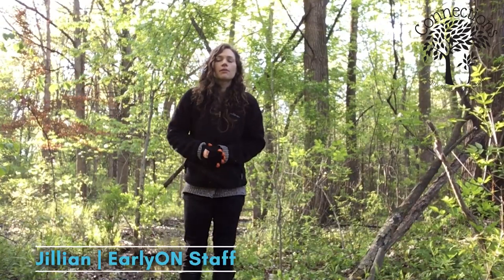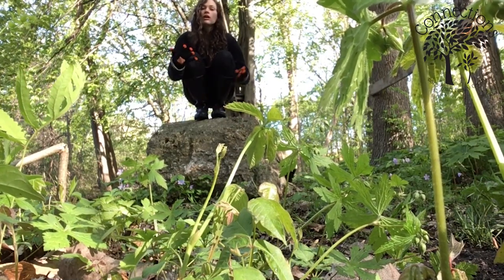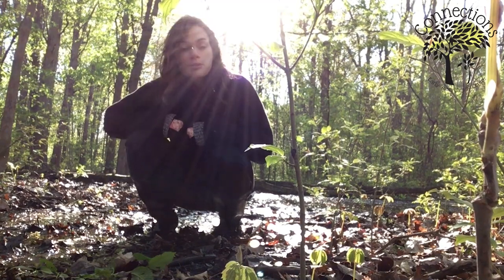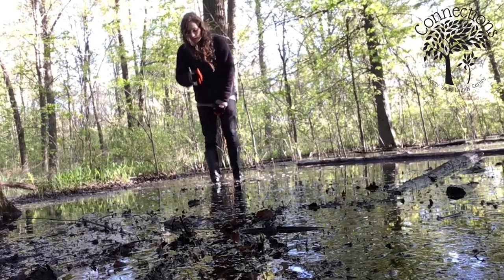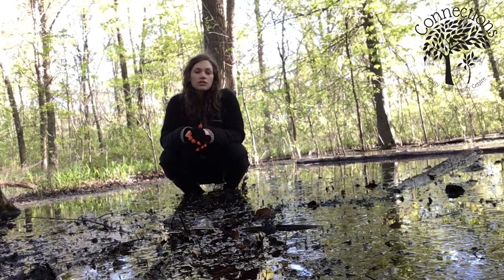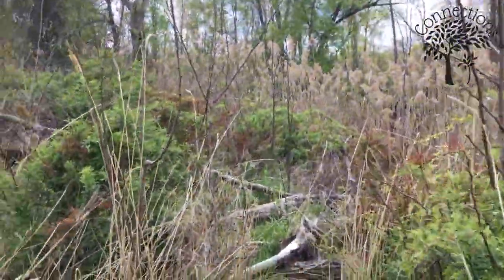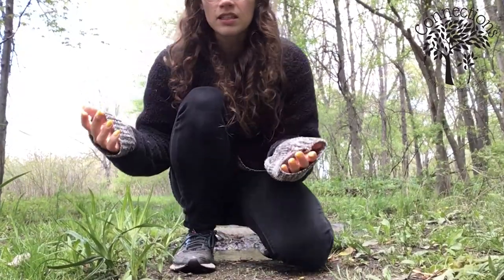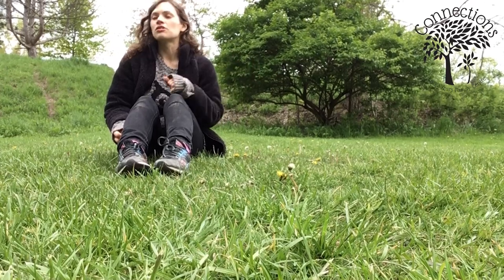Balance & Coordination for Kids in Nature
Here are 7 fun ways to practice balance and coordination with your child while connecting with nature!

Balance and coordination are incredibly important skills and important determinants of physical literacy. While these skills are often associated with organized sports, there are so many ways to develop and explore them outside.

Nature offers a natural obstacle course:

🤸🏿 FALLEN TREES & ROCKS offer natural balance beams and opportunities to climb, while also exposing your child to a variety of different textures and surfaces on which to balance.

🤸🏾 WADING IN PUDDLES and sinking mud will help your child work on coordinating their movements while also engaging in natural water play!

🤸 HILLS & UNEVEN TRAILS allow for muscle development, as well as great opportunities to experiment moving at different speeds!

For the full experience, try exploring nature’s obstacle course in all seasons and weather!

Don’t forget to check your child for ticks after being in the woods.